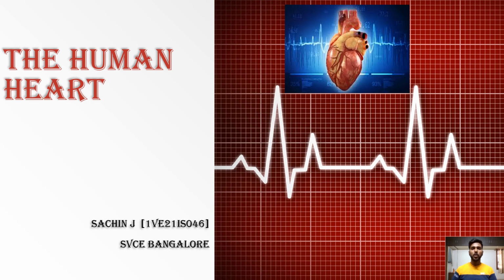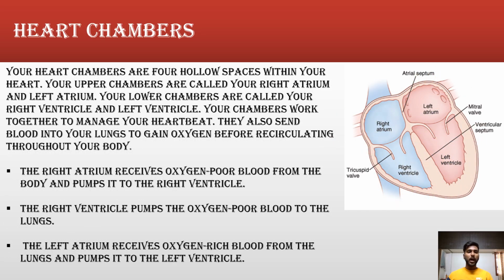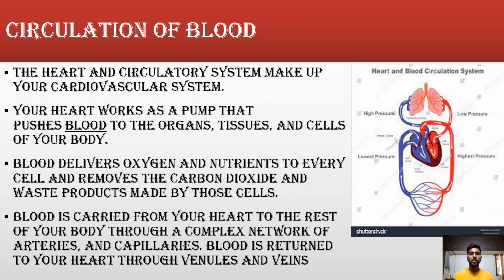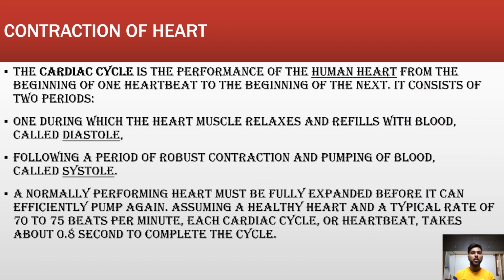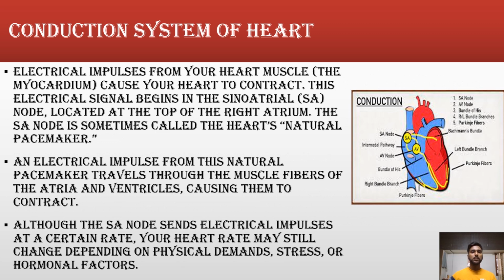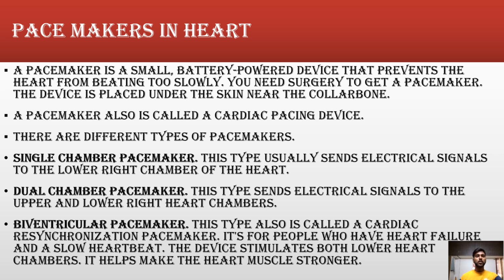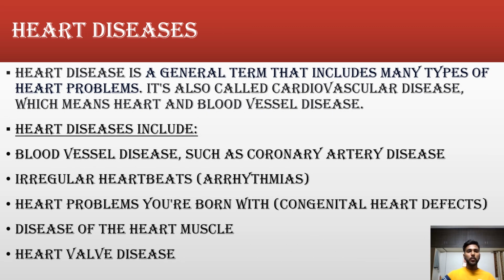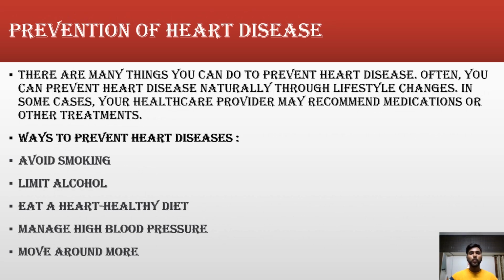THE HUMAN HEART